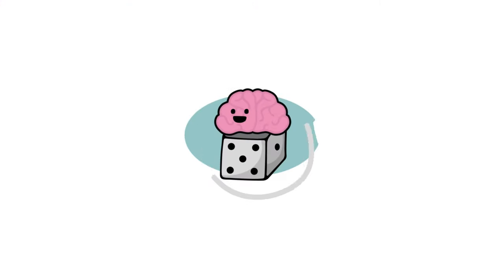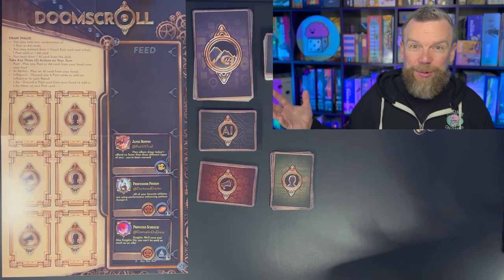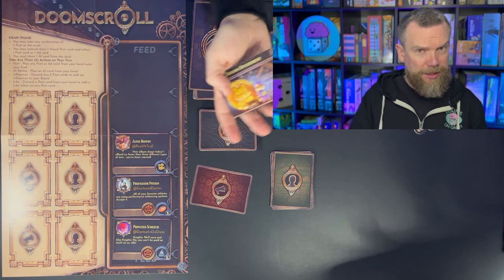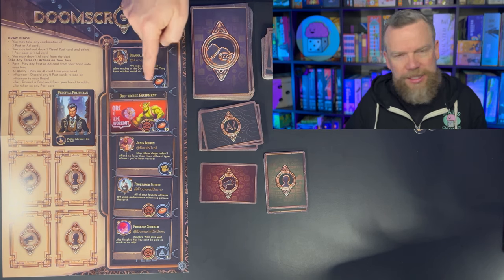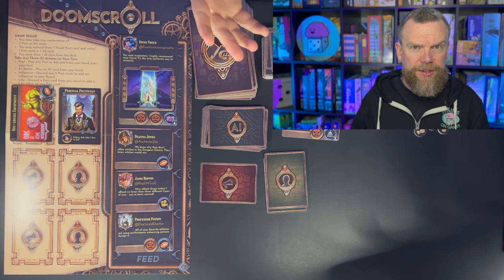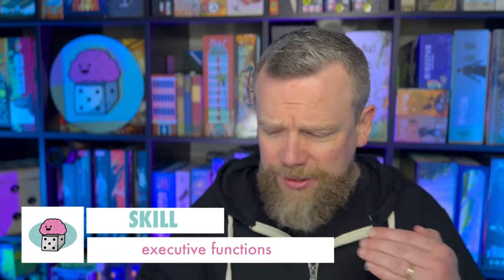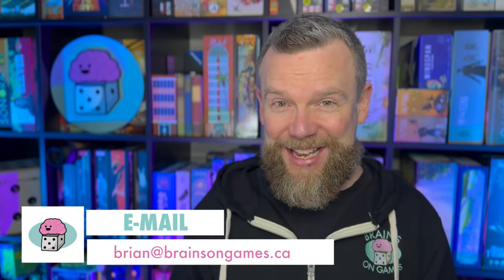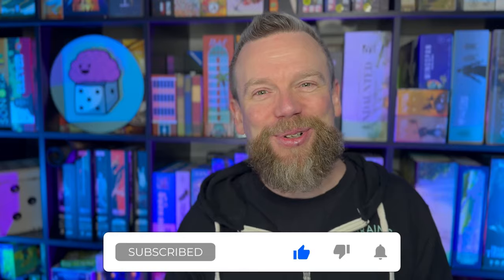Doomscroll First Look: What if a fantasy realm had social media?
Doomscroll is a set collection & drafting games about selling ads on a fantasy social media network!

00:00 Intro
00:38 Play Count & Complexity
01:08 Victory Conditions & Gameplay
07:38 Skills
08:42 Final Thoughts
12:27 Contact & Socials